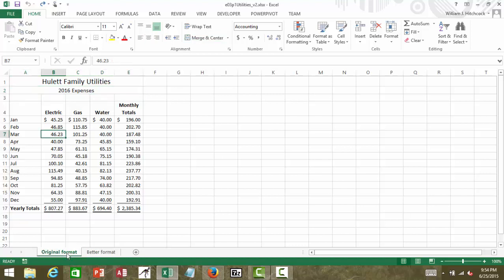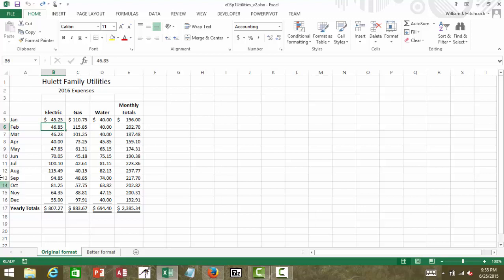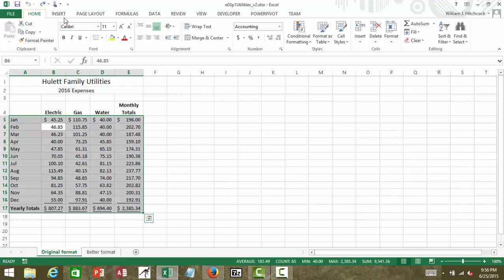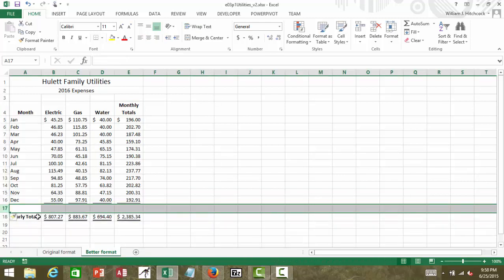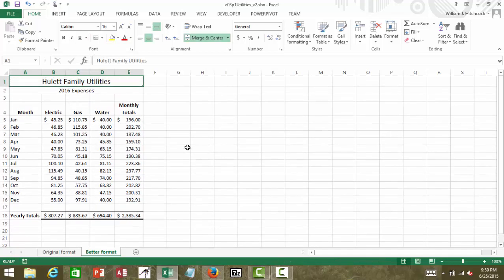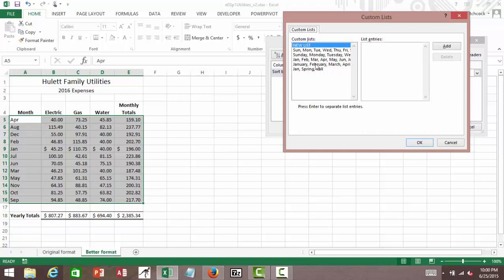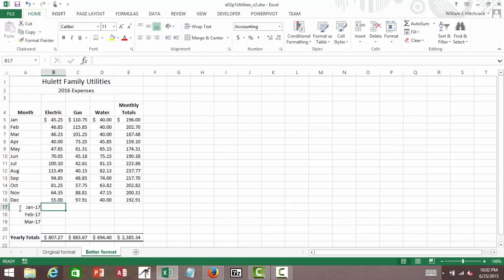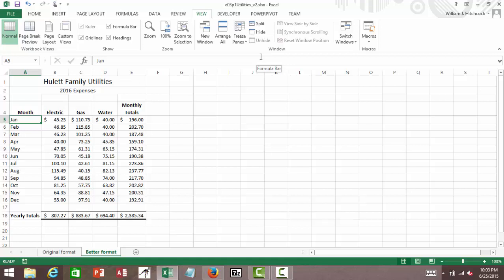Ch03 pe1 setting up a spreadsheet properly project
demonstrates why you need field names, blank rows between the titles and fields, and after the last record, so you can properly sort your data.